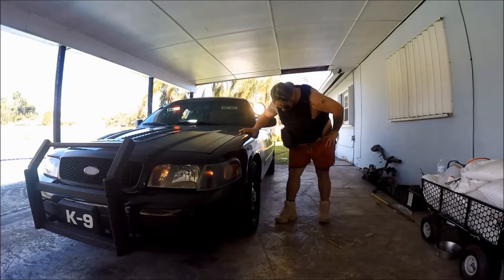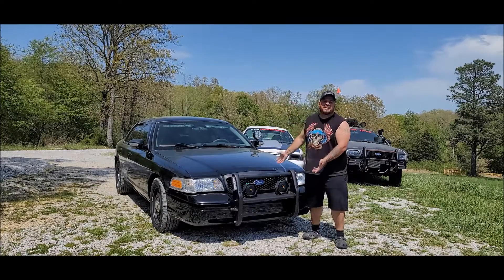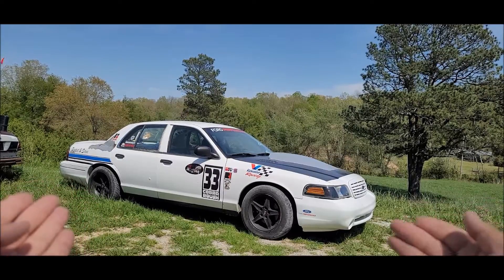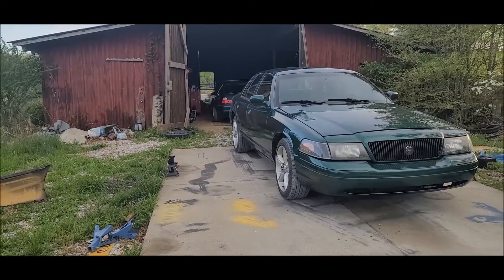10 Things ONLY Crown Vic Owners can Understand...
Here are 10 things that only crown vic owners can TRULY relate to and understand. From Intake manifold anxiety to the Bullitt rim phase and more!